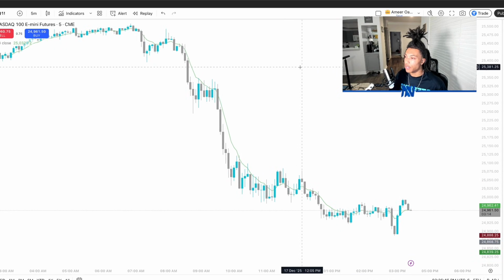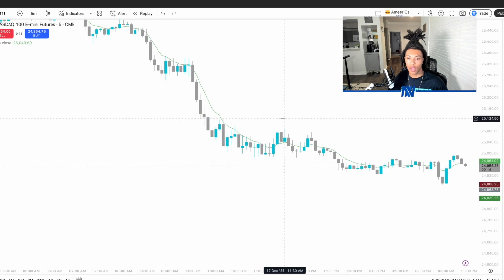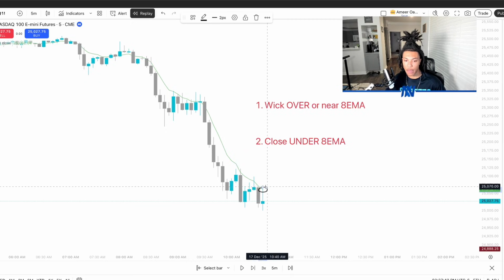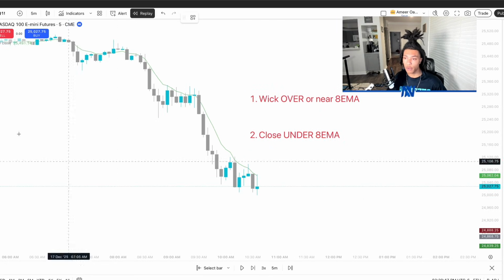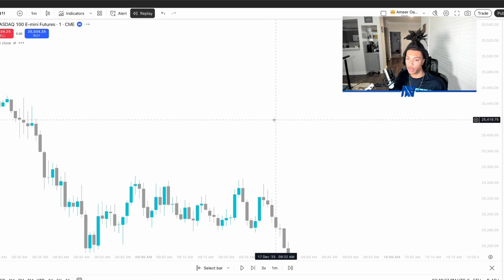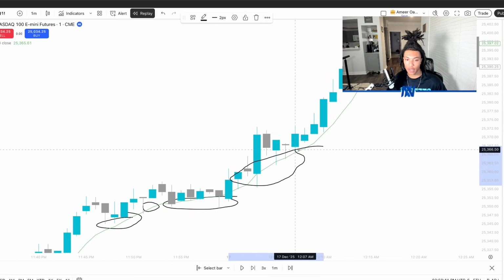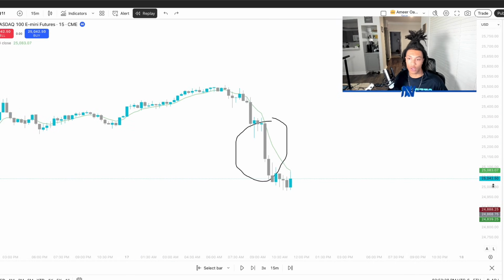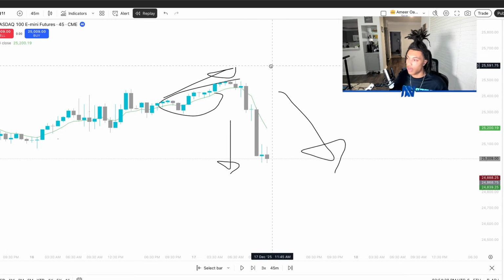My Simple 8 EMA Trading Strategy (8TCM) | How I Trade Futures for Consistent Payouts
👇 Get access to my 8TCM Indicator, 23/5 trade signals, live trading sessions, coaching, course content & full Trade Nation community: